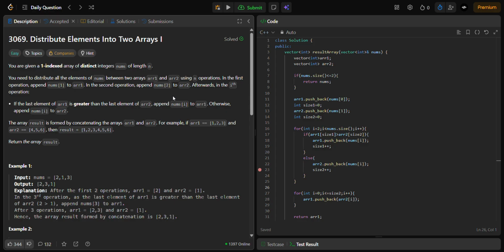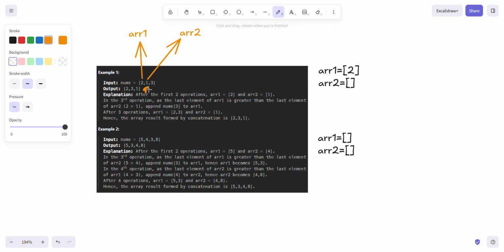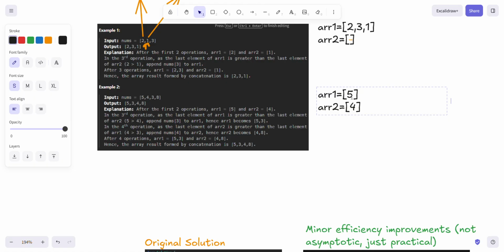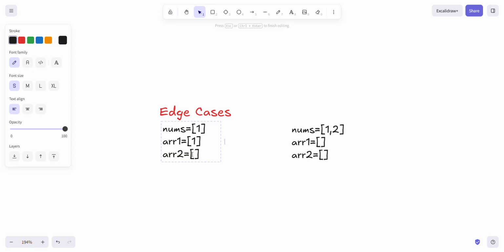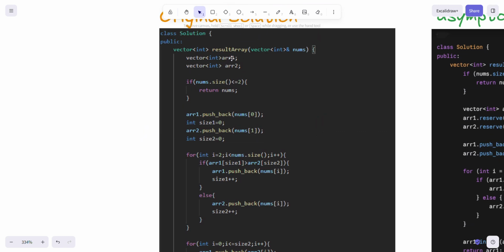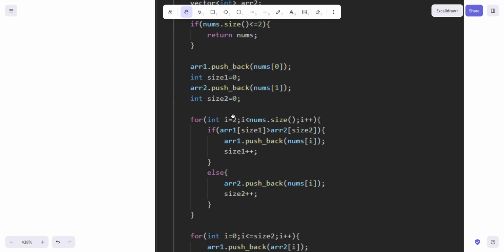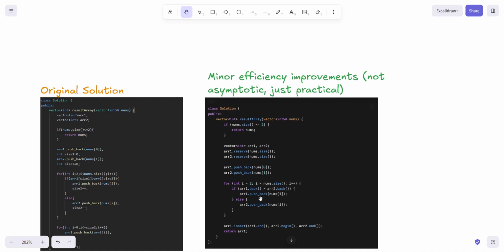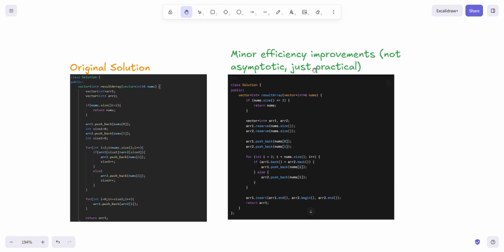LeetCode 3069: Distribute Elements Into Two Arrays I | Simulation Solution (C++) | Code Intuition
Solving LeetCode 3069, Distribute Elements Into Two Arrays I, step by step. Breaking down how to simulate the distribution process and correctly track the last elements of two arrays to decide where each number goes, in C++.

Problem: Given a 1 indexed array of distinct integers, distribute all elements between two arrays using a fixed comparison rule, then return the concatenated result.

What you'll learn:
Recognizing simulation style problems
Handling 1 indexed logic in a 0 indexed array
Tracking and comparing the last elements of two arrays

Solved as part of my daily LeetCode challenge series. New problem every day.